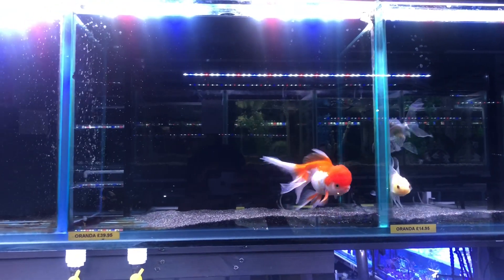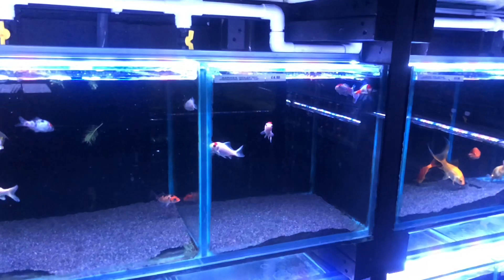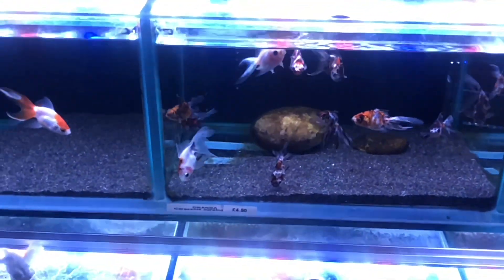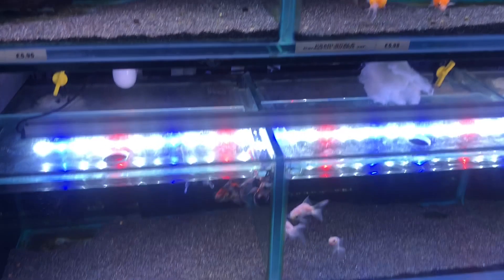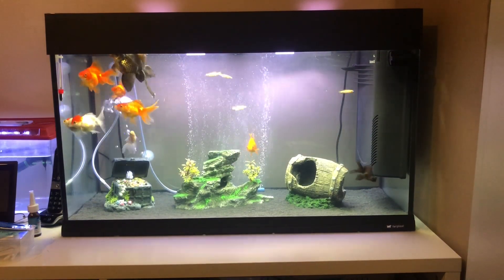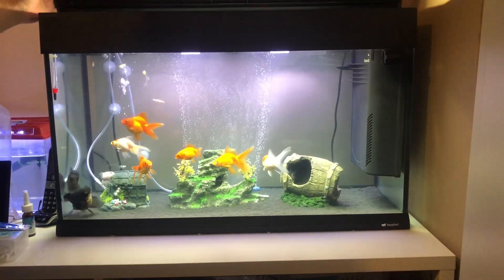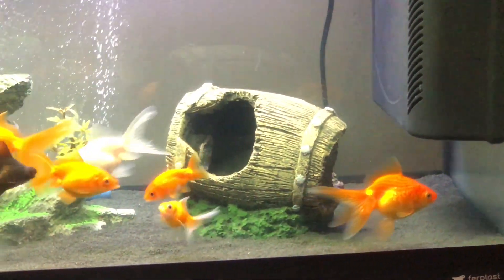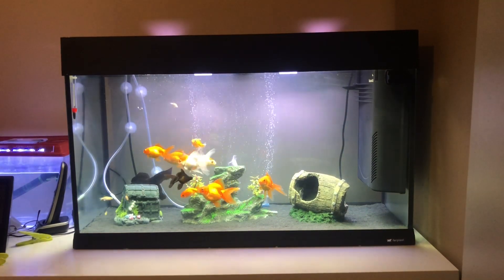BUYING NEW RANCHU, PEARLSCALE & CALICO GOLDFISH!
Hello everyone, today, I have a very special video on my new fishes which I purchased from an aquatics centre in London! As you know I have started a new journey on this channel, which will be focused equally between animal healthcare (fish videos) and technology.

The tank which I am currently using is the Ferplast Dubai 80 Aquarium, 81 x 36 x 51 cm, White. I purchased this from Amazon for £299.99. You can find the link to purchase

I have also used the following chemicals to restore beneficial bacteria, regulate pH, regulate water hardness and carbonate concentration and also nitrate within my goldfishes ecosystem:

~ Tetra AquaSafe Water Conditioner, 500ml *THIS IS A MUST*

~ API 5-in-1 Freshwater and Saltwater Aquarium Test Strips Box, 25-Piece *THIS IS ESSENTIAL*

~ API Aquarium Freshwater and Saltwater Ammonia Test Strips Box, 25-Piece *THIS IS OPTIONAL AS A 50-75% WATER CHANGE SUFFICE*

~ Tetra NitrateMinus Liquid, Reduces Nitrate for All Freshwater and Marine Aquariums, 250 ml *ADD ONLY IF NITRATE/NITRITE LEVELS INCREASE, FOLLOWED BY 25-50% WATER CHANGES*

~ All Pond Solutions Aquarium Tropical Air Pump, 180 L/H Flow Rate *THIS IS ESSENTIAL TO PROVIDE EXTRA OXYGEN TO YOUR FISH RESPIRATORY SYSTEM*

If you want more videos on my fishes let me know :)